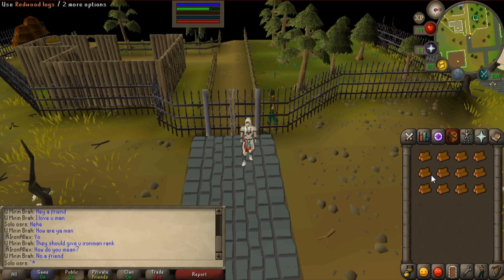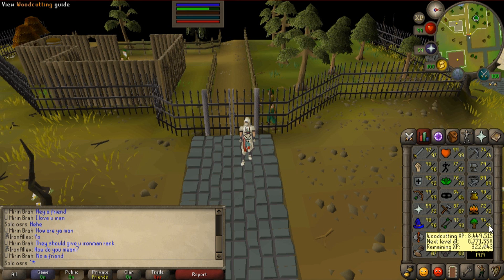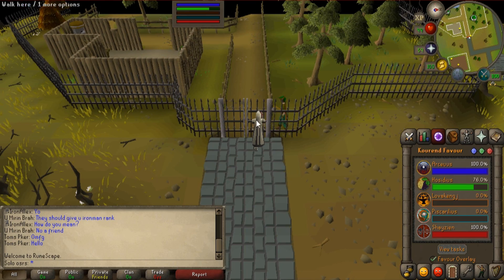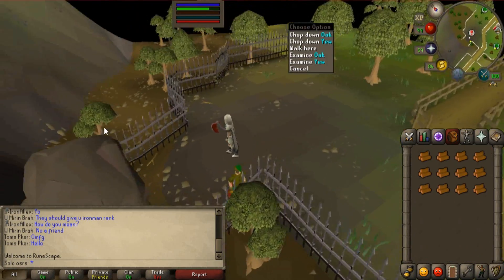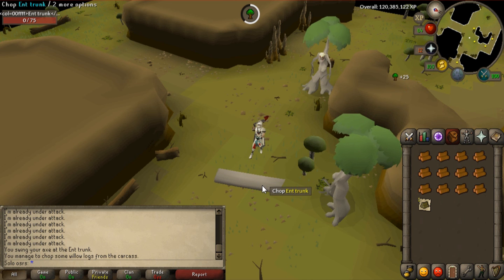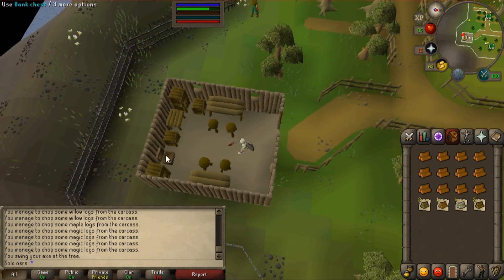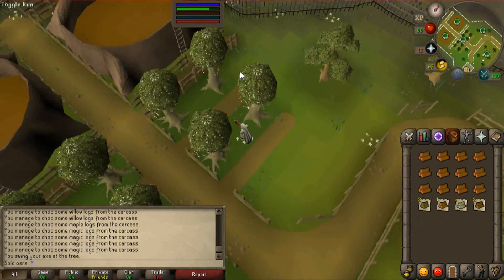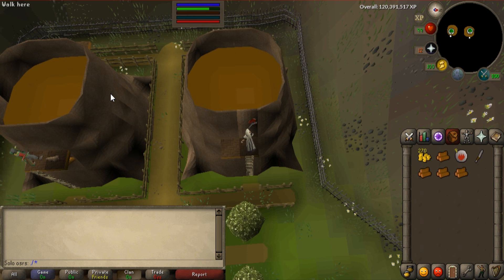Woodcutting guild is out in OSRS!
this is located south west of Hosidius (north from west sand crabs)